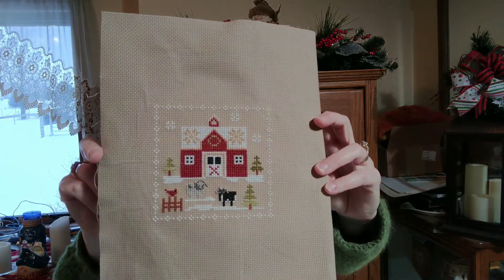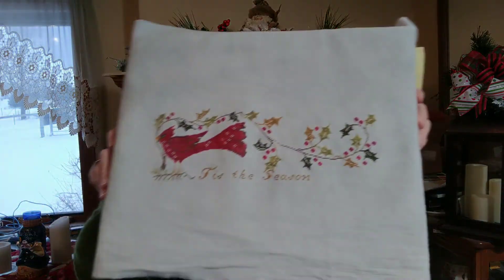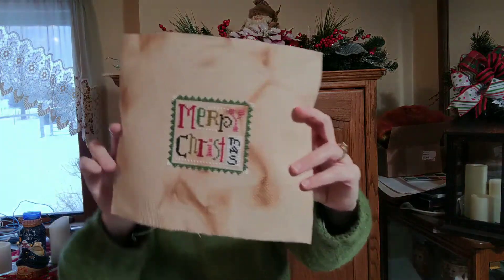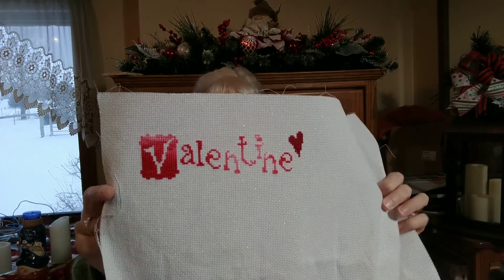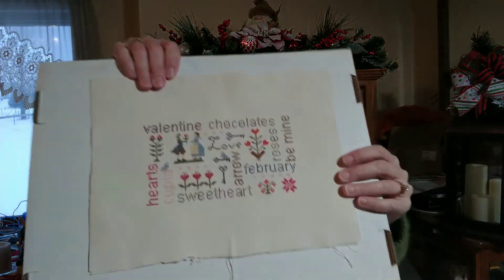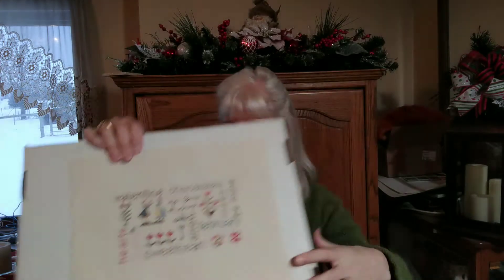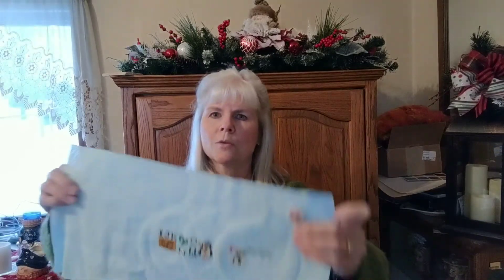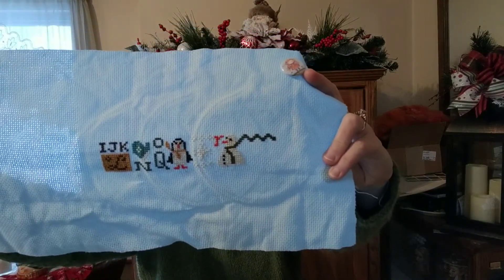FlossTube #2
Cross Stitch progress